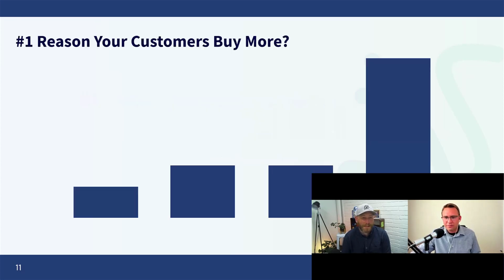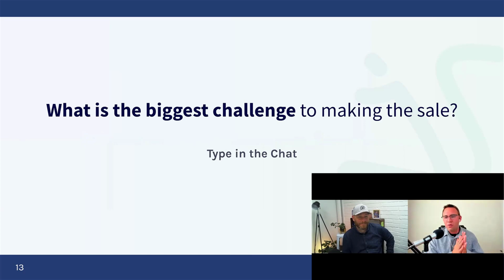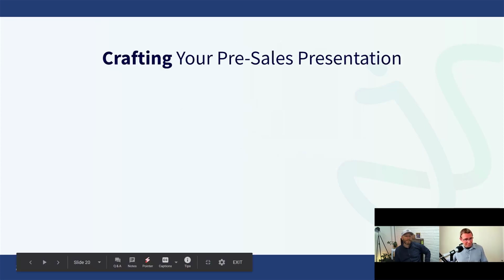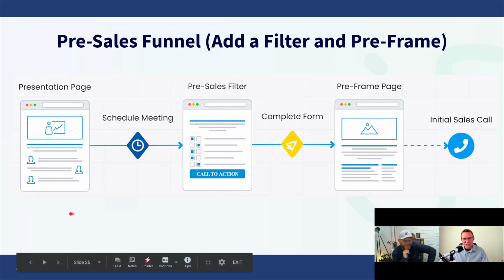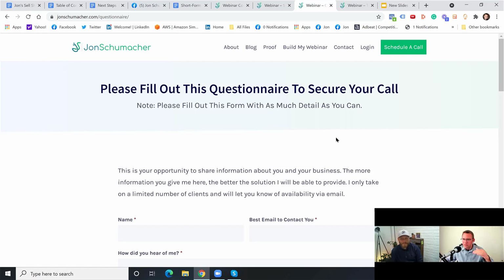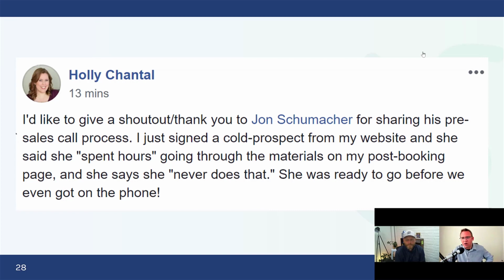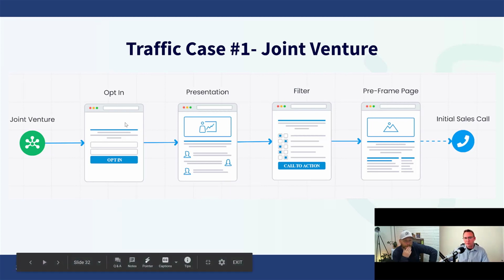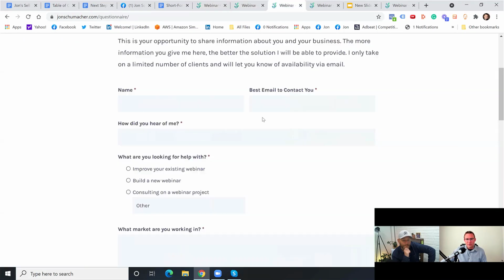Jon Schumacher - 'Application' Funnels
Do you need to book appointments with future clients? You can chase and harass the, or setup an appointment funnel where you become the prize. In this lesson, Jon Schumacher combines old school sales strategies with his INSANE webinar skills.

Co-Founder, B2B Group
👉 SaaS Platform - B2Bdash.io
👉 Training biz - B2Bschool.co
👉 B2B finance - B2B Advance

Founder, Anthill Magazine: Australia’s first magazine dedicated to innovation, entrepreneurship and startup culture.

🎤 250+ Speaking gigs, local and global
💰 $10m in course sales and webinars
📣 100k+ ‘B2B Only’ social media followers
🥇 Self-made magazine publisher at age 26

Father of two boys + Dachshund. Woof! 🌭